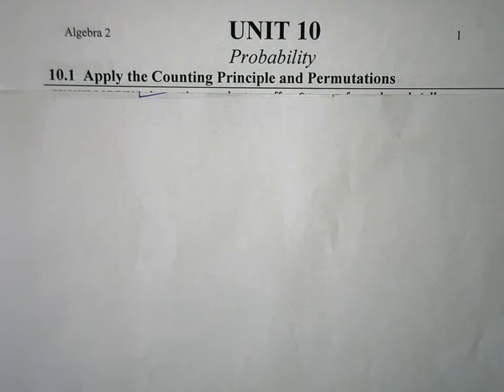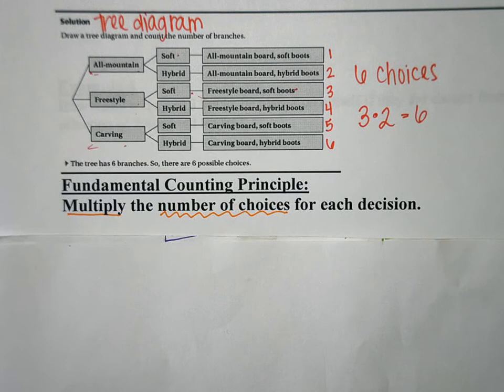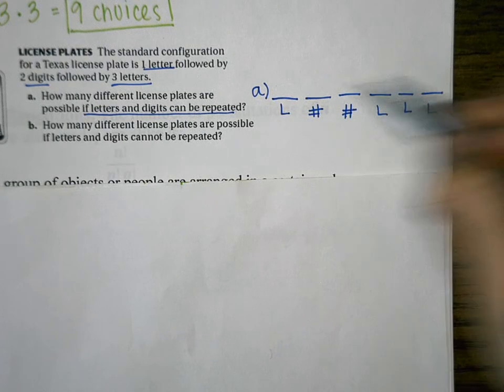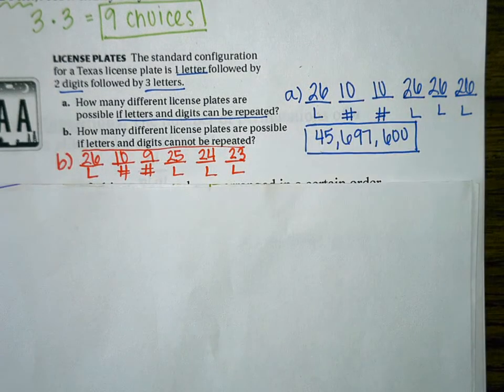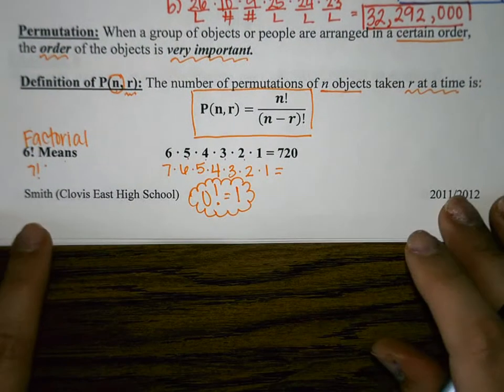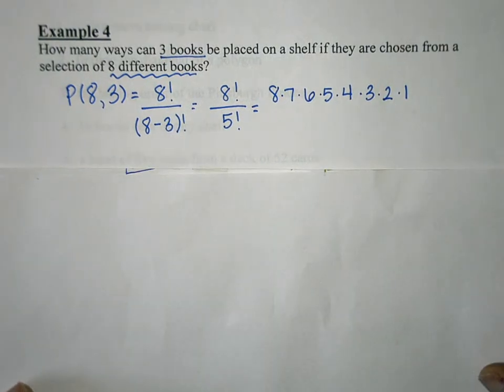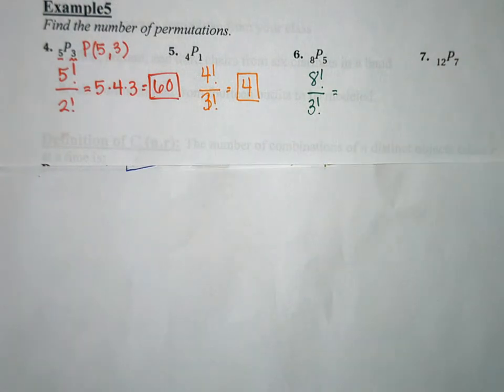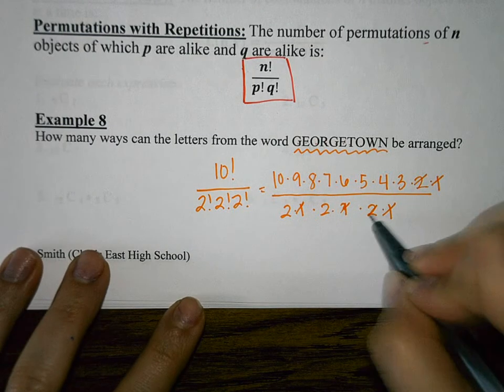Alg 2 10 1 Notes2